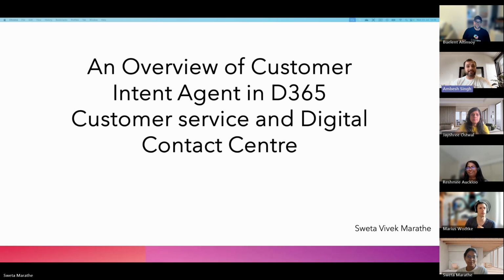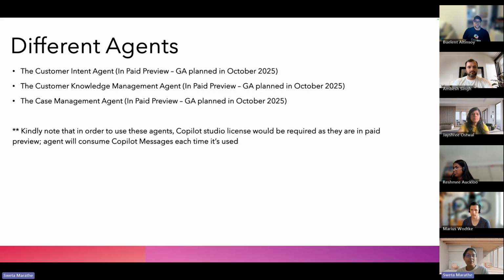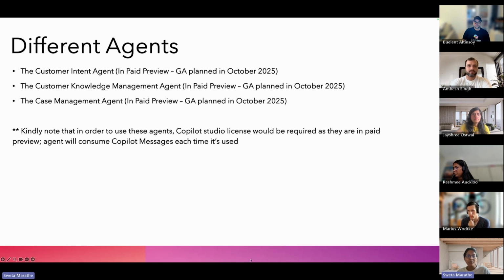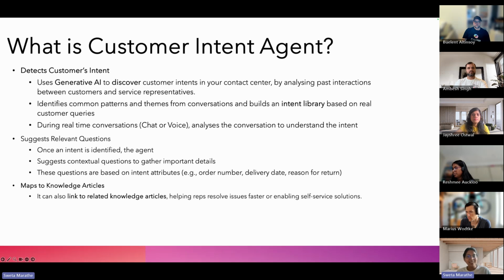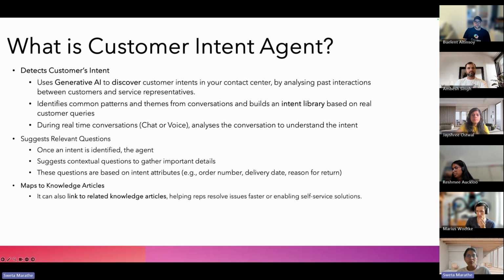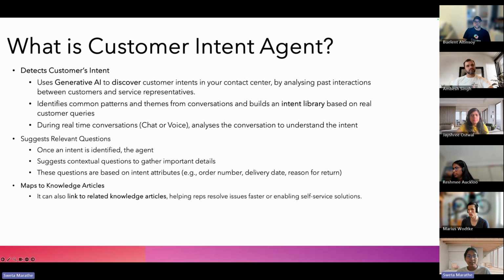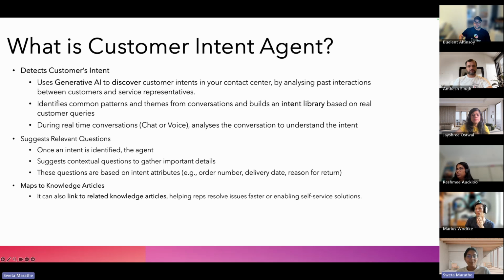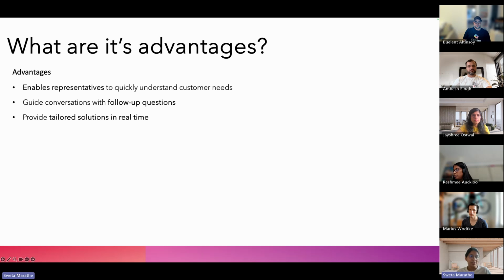Boost Agent Productivity with Customer Intent Agents in Dynamics 365 | The Future of CRM Support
In this insightful episode, Sweta, Microsoft Customer Service and Contact Center queen, breaks down how Customer Intent is transforming the way service agents and contact centers operate within Dynamics 365 Customer Service.

🔍 What you'll learn:
+ What is Customer Intent and why it matters
+ How Dynamics 365 uses the best from it and advantages?
+ How agents benefit from intent-based routing and contextual insights
+ Admin tips for configuring custom intent models using Copilot Studio
+ Real-world examples of smarter routing and faster resolution

💡 Whether you're an admin, agent, or architect, this video will help you unlock the power of intent-driven service experiences in Dynamics 365.